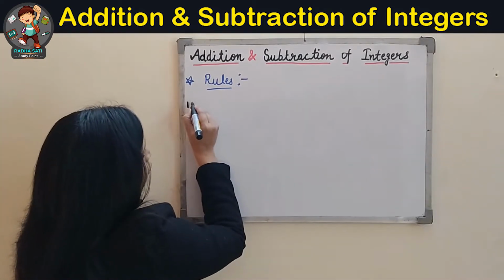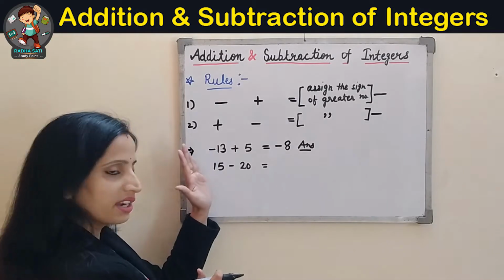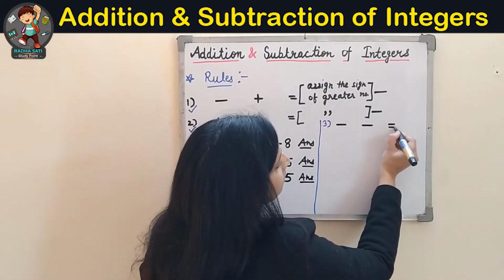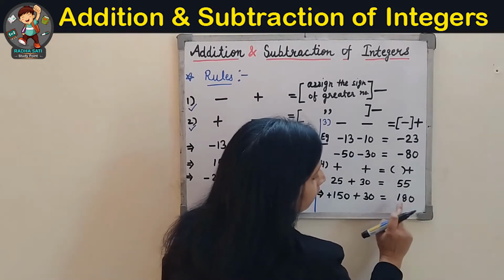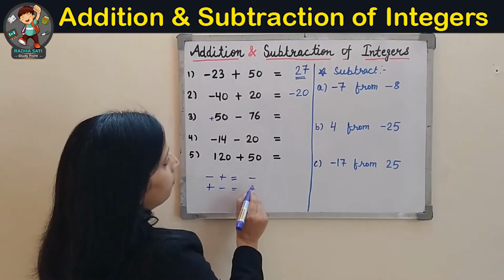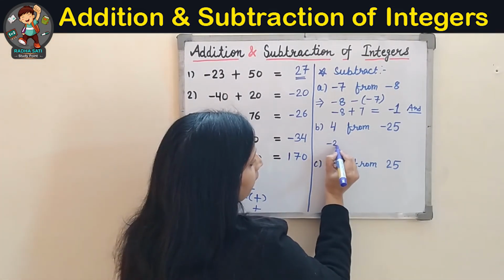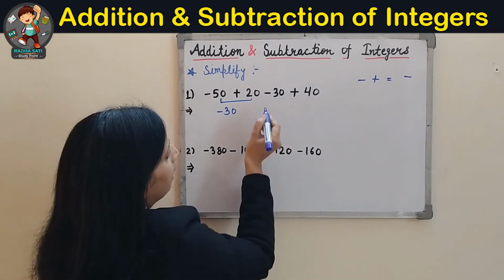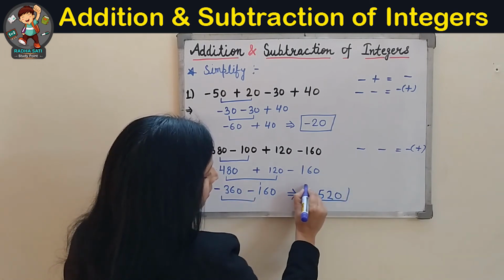Addition & Subtraction of Integers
In this video you will learn about rules of addition & subtraction of integers.